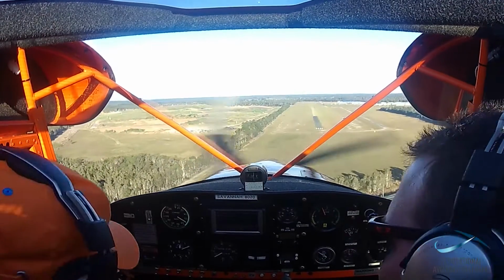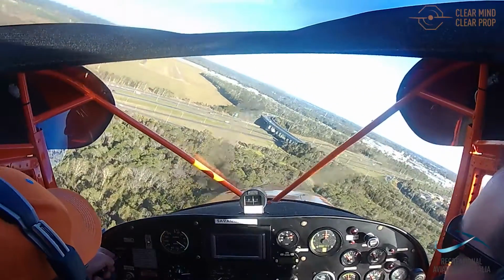Runway Loss Of Control Learning and Development Demonstration Video - RAAus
Runway Loss Of Control (R-LOC) Hangar Talk by Recreational Aviation Australia (RAAus)